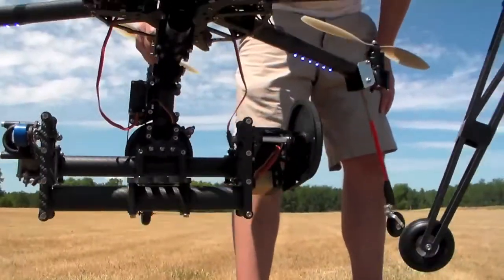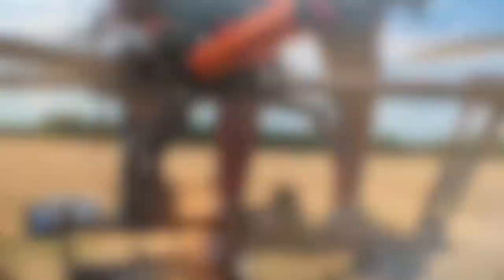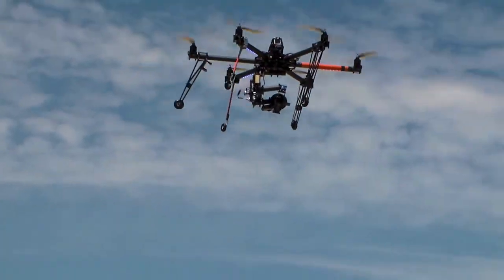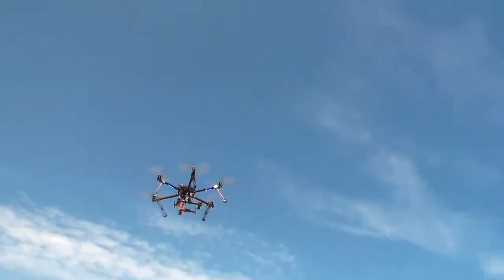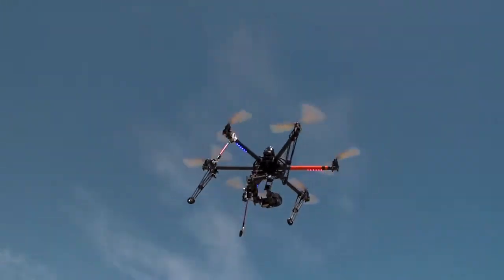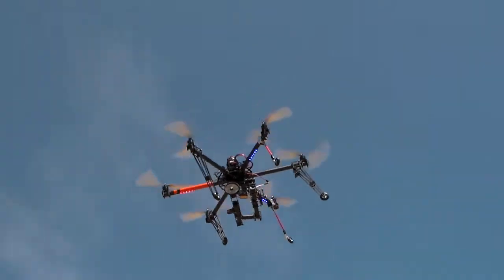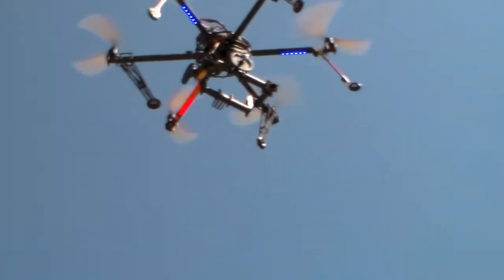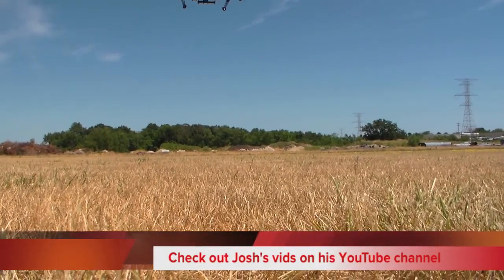Josh Wilson's Hexacopter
I am fascinated by new stuff when it comes to RC aircraft. I have a couple of small helis but heck, that's nothing compared to Josh's Hexacopter. The technology in this is amazing! You can see the vids that Josh has shot by searching TastySeaBass here on YouTube.